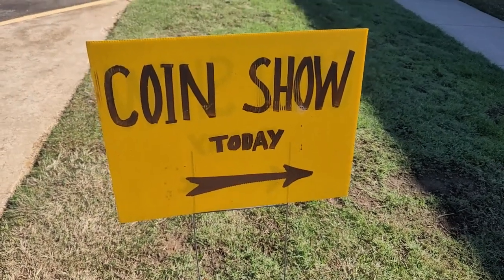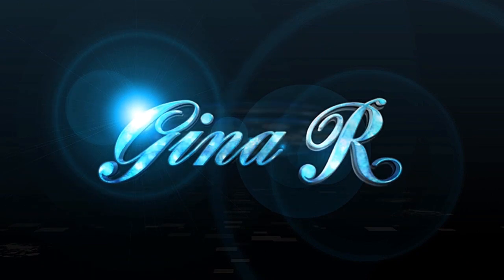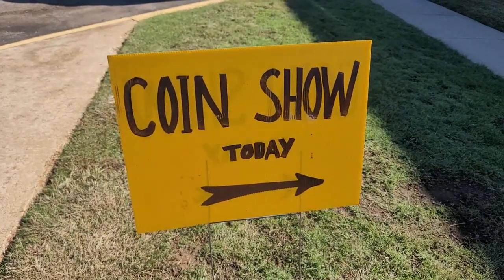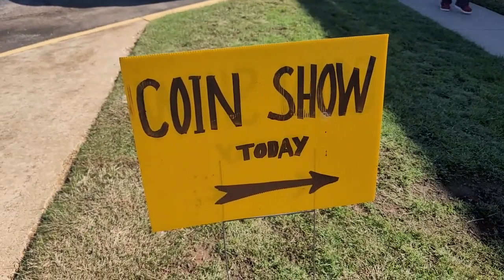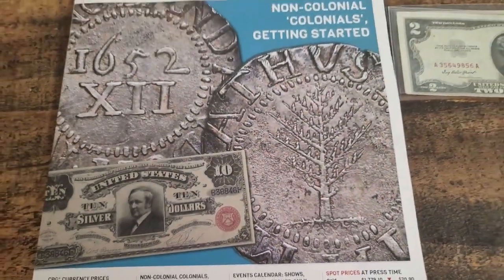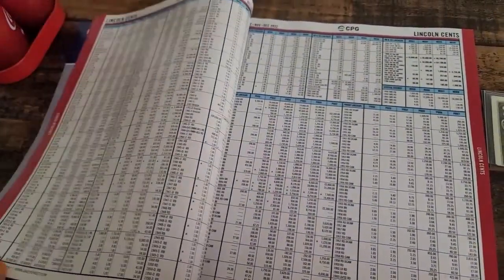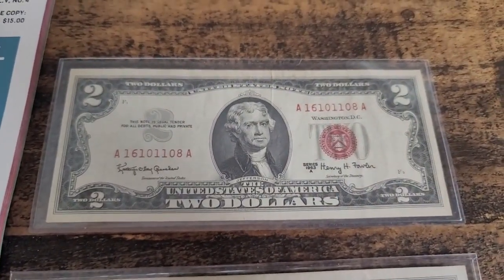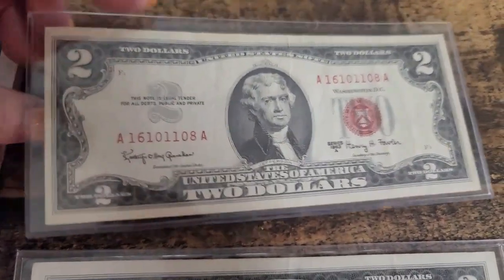Paris, Texas Coin Show Purchases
Hello everyone and welcome back!  In this video, I share what I purchssed at the coin show.

I wish all of you good luck on your hunts and may they be filled with goodies.